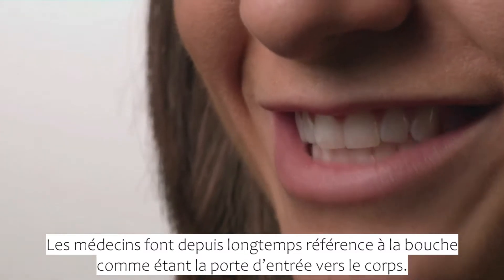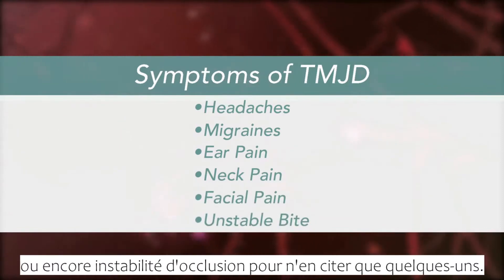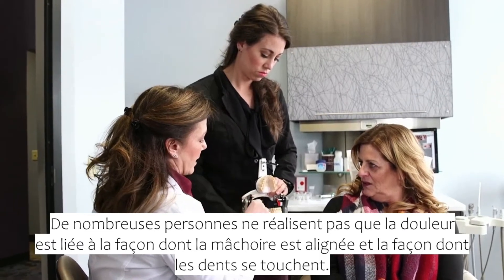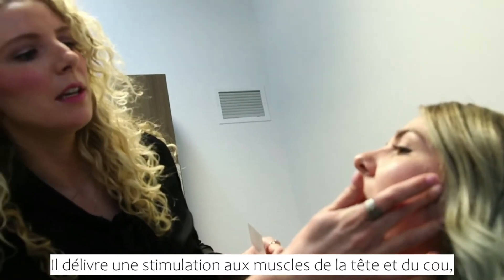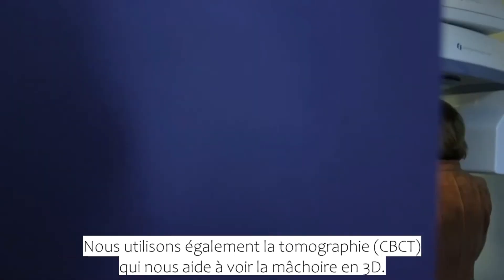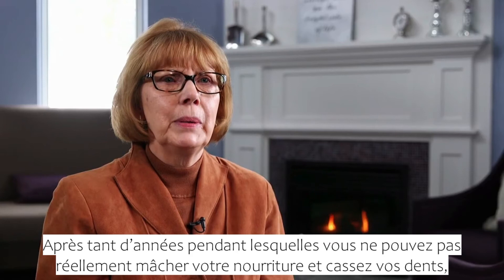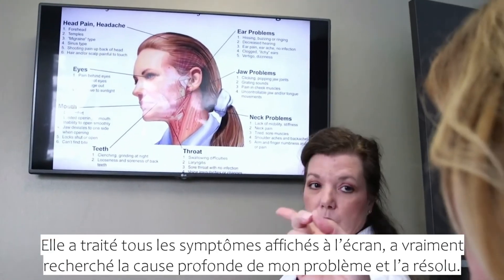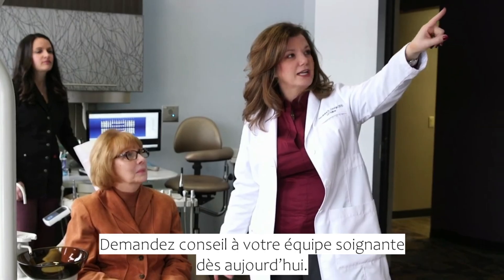Introduction à la Dentisterie Neuromusculaire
K7 Evaluation System / J5 Dental TENS (Myotronics - Distribué par Bisico France)

Il est reconnu que les muscles cervicaux jouent un rôle significatif dans la posture de la tête et peuvent par conséquent influencer l'occlusion. L’évaluation et l’enregistrement de l’occlusion physiologique nécessitent donc une relaxation et une déprogrammation proprioceptive des muscles de la manducation, c’est le rôle du J5 Dental TENS.
Le K7 Evaluation System permet l’enregistrement informatique de données objectives de la trajectoire d’occlusion neuromusculaire relaxée, de l’occlusion centrée, du trajet de fermeture habituel et du guidage en propulsion qui aident le Praticien dans l'enregistrement d'une dimension verticale d’occlusion optimale. Le logiciel d’interprétation en couleurs permet une explication simple et rapide de la situation aux Patients et les scans préenregistrés éliminent les longues opérations de réglages. Le K7 Evaluation System est un outil de diagnostic poussé et incontestablement novateur pour la dentisterie moderne.

Vidéo Introduction Dentisterie Neuromusculaire (ZZ 1229) - V1 - Avril 2020.